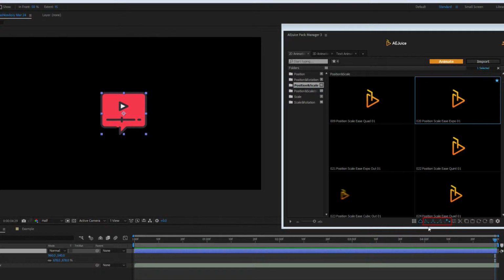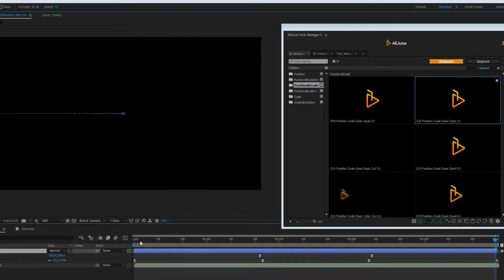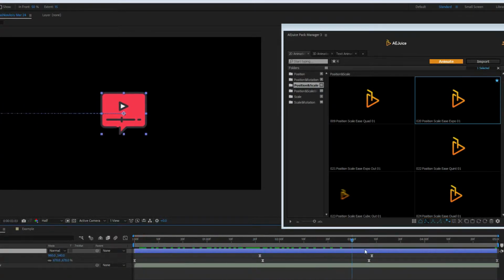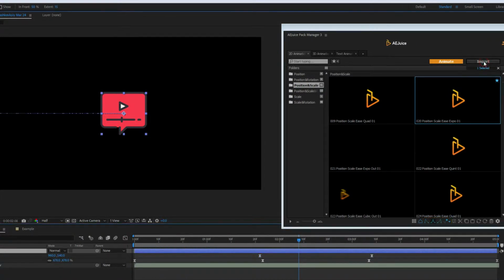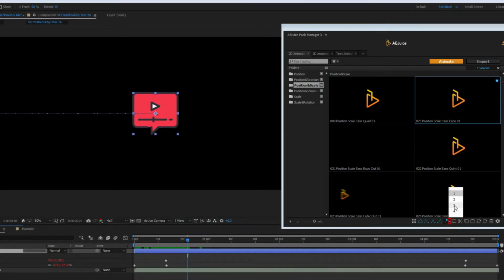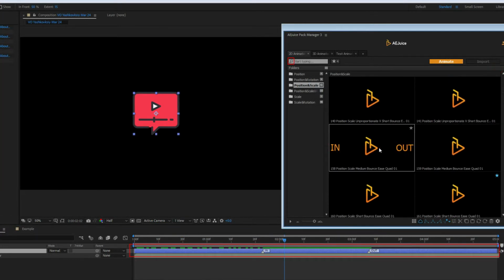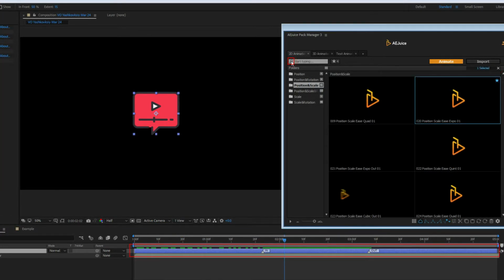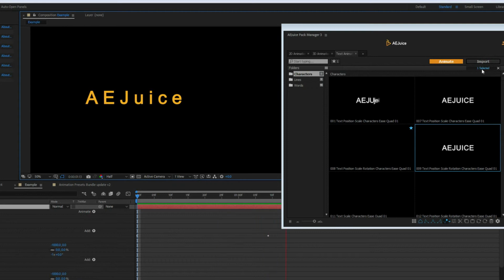Animation Presets Bundle for After Effects update v2